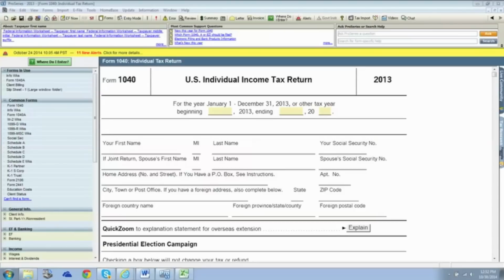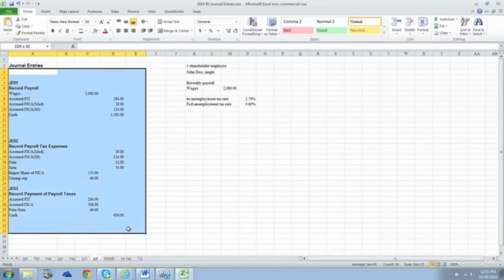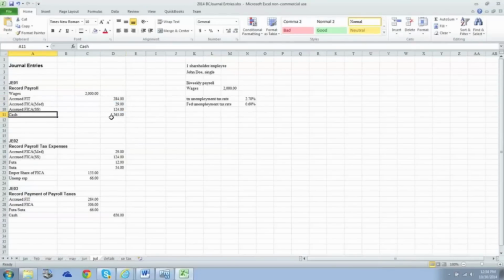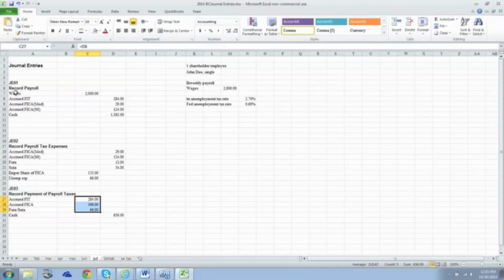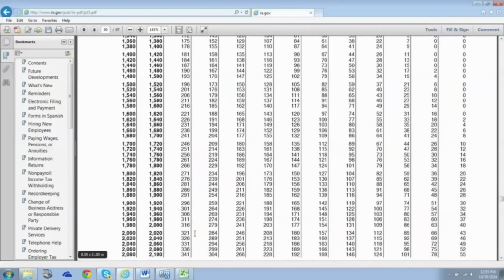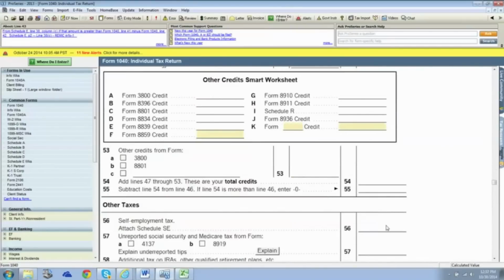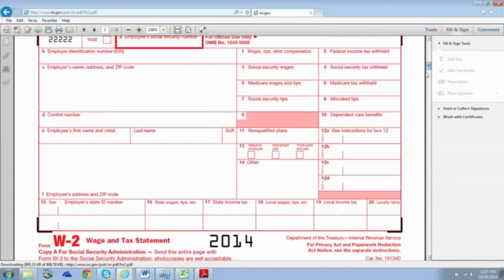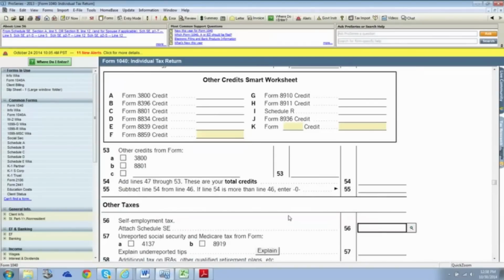How To Pay Yourself as a Business Owner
How to pay yourself as a business owner: watch the video for advice on paying yourself as a small business owner from Nashville CPA Evan Hutcheson

In the video, I go over certain issues regarding payroll for startup companies in Tennessee. One of the first, and most important, things you need to make sure you understand and do correctly is how to pay yourself as a business owner, and paying your employees if you have any employees.

First you need identify the type have entity that you are, whether it’s an LLC or a corporation. If you're an LLC and you have no employees, then you do not actually need to set up payroll for yourself. You can simply transferring money from your business account to your personal account to pay yourself as the business owner. It's always a good idea to set up some sort of budget to establish control over the withdrawals that you make.

If you're a corporation on the other hand, with or without employees, you still need to set up payroll. Shareholders of corporations pay themselves through payroll instead of taking withdrawals like an LLC owner.

As I go over in the video,there are many ways to pay yourself as a business owner when doing payroll. You can hire a payroll company to issue your payroll, try to do it yourself or have a CPA do it.

It is possible to do it yourself if it's not very complex. In that case you can just use a spreadsheet. I go through an example in the video showing you what categories you need for a spreadsheet: gross pay; net pay; payroll tax liabilities; employer and employer social security; and employer Medicare tax, both of which are tax deductible by the way. I go into these categories in depth. So watch the video to learn about how to pay yourself as a business owner.

Startup Business Tennessee